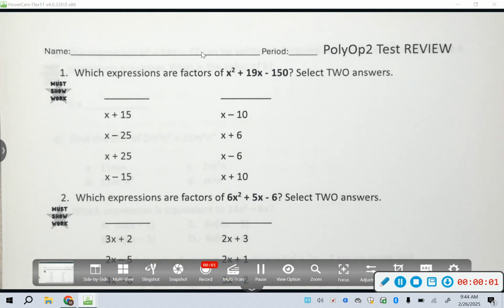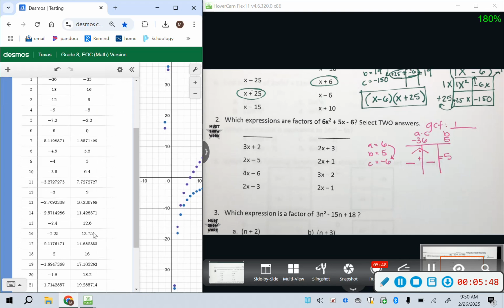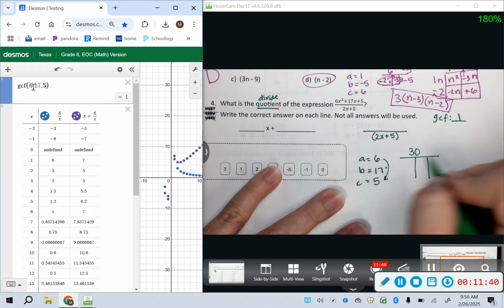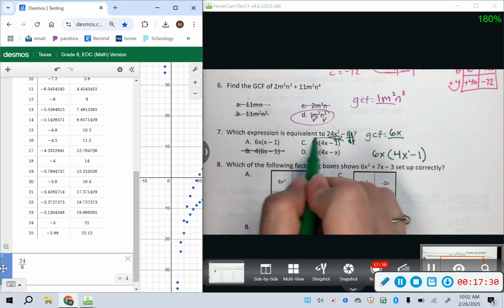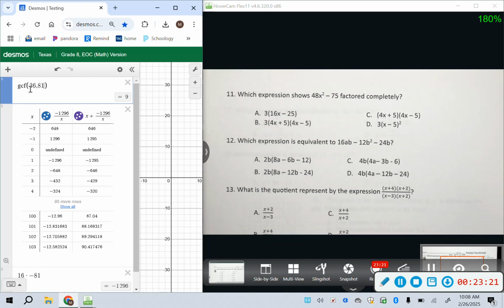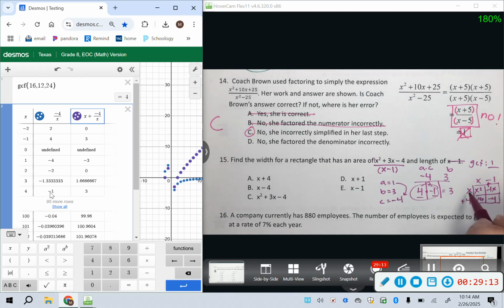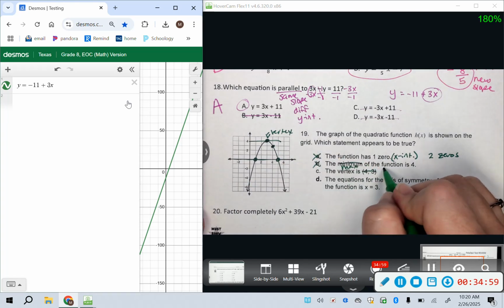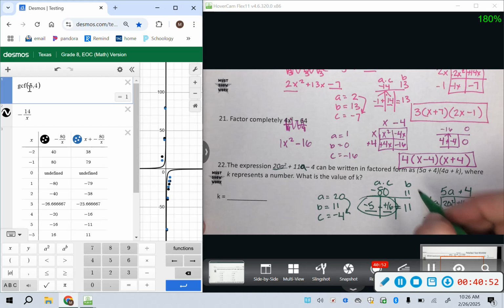Algebra 1 - CWHS - PolyOp2 Test Review Video